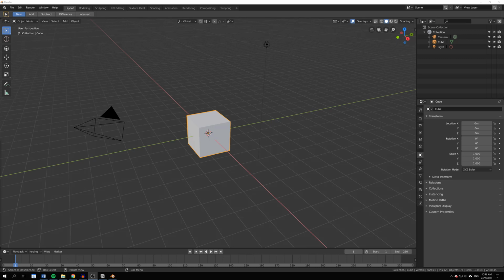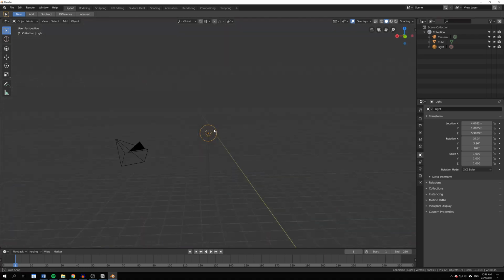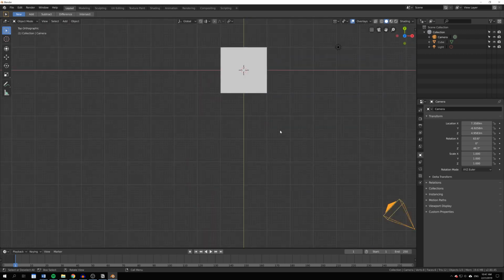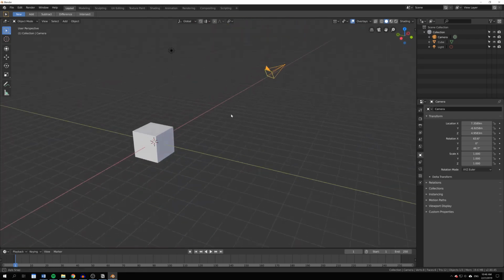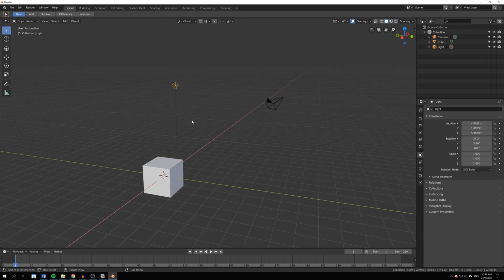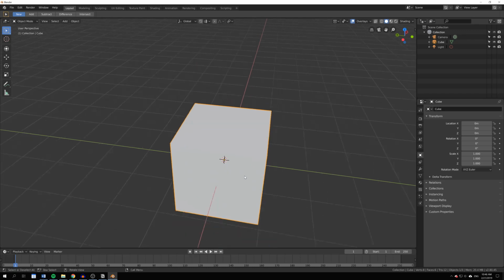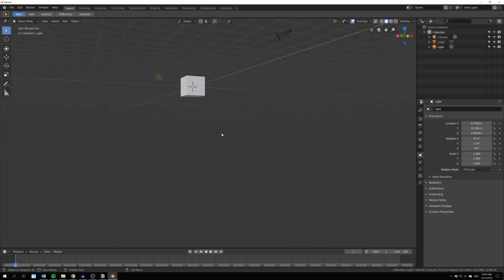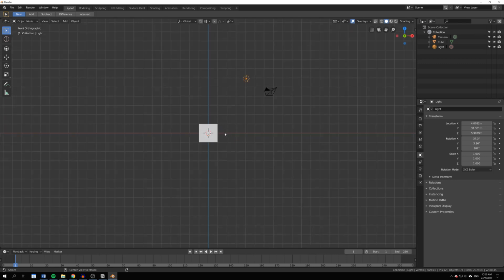Blender 2.8 basics part 3 - viewport navigation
This is the third part in the Blender 2.80 basics series where we take a look at the viewport and navigating the 3D view.

Navigation in Blender is pretty simple but there are some pitfalls that can get you completely stuck if you don't know about them. That is why this video is here.